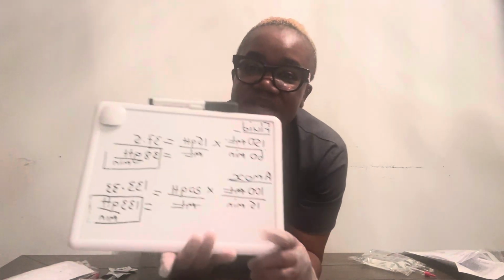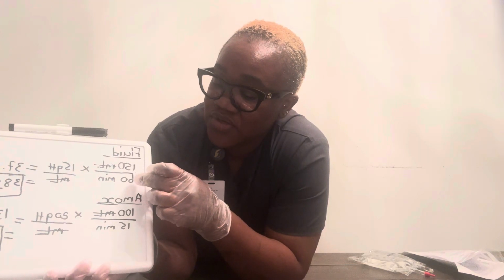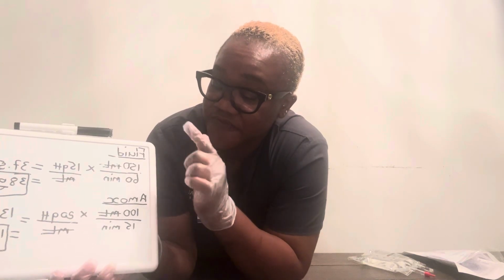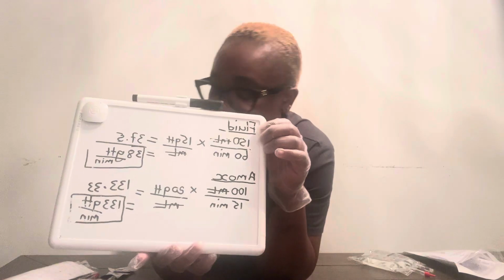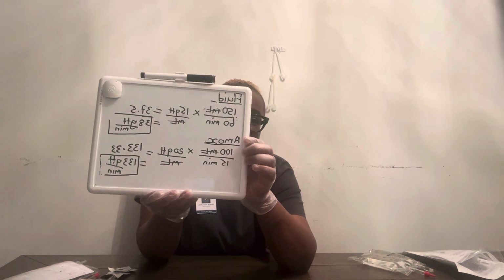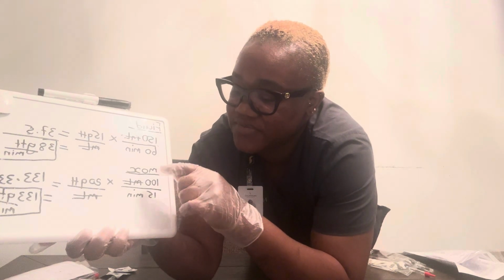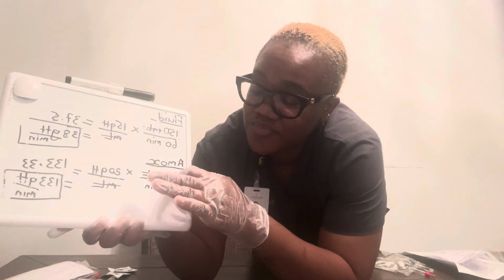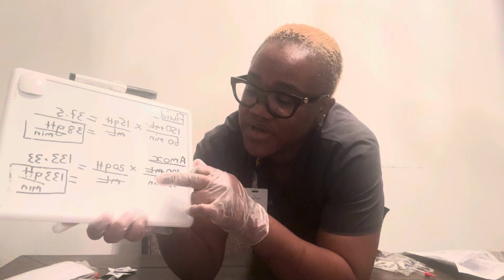IV Fluid and Medication Administration